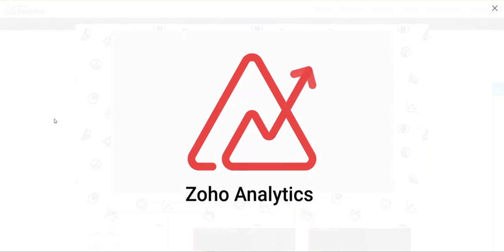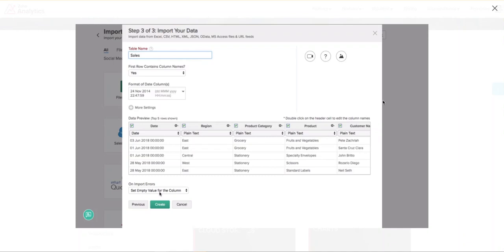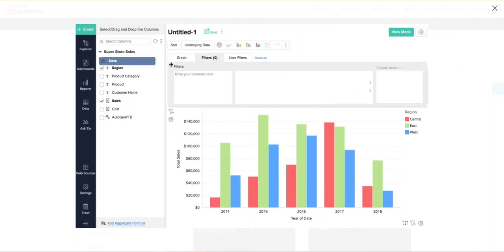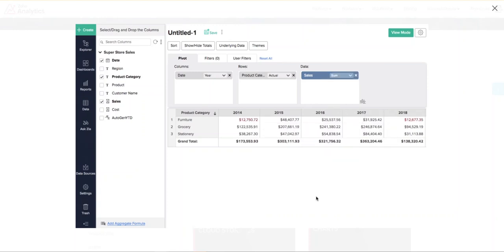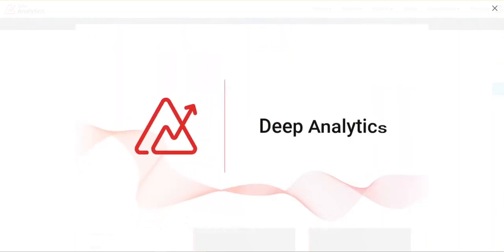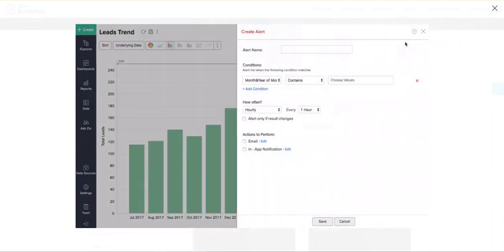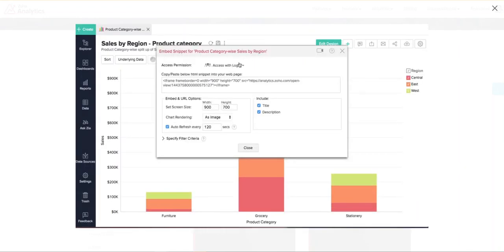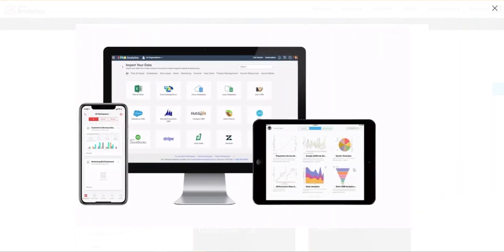Zoho Analytics Overview.mp4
Easy Steps to Data Success!  We break down Zoho Analytics into easy, step-by-step instructions for setup and use. Learn how to make smarter decisions with your data today. Click to watch and take the first step towards mastering your business data!